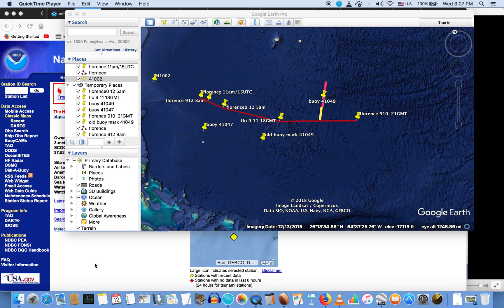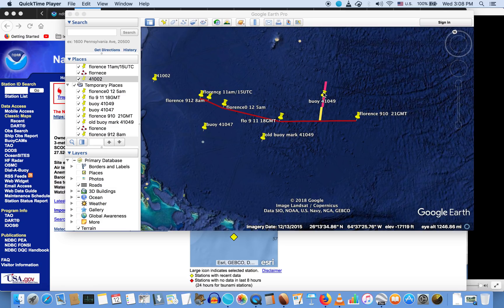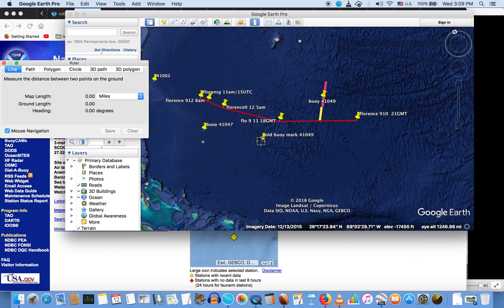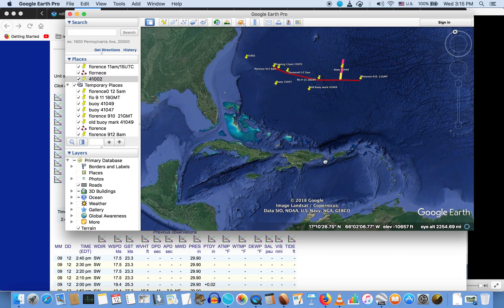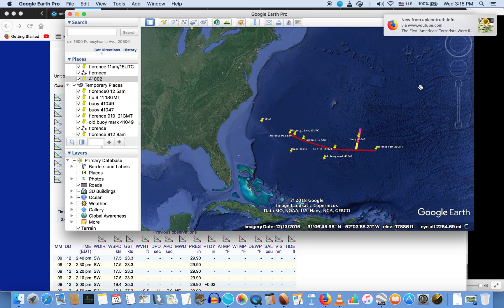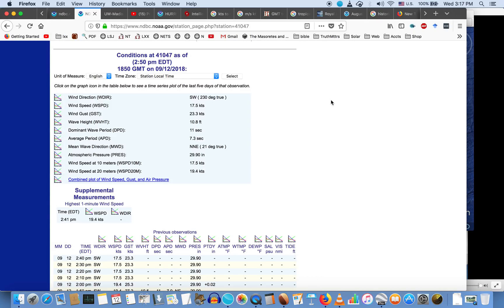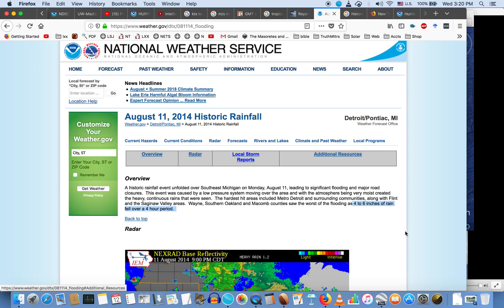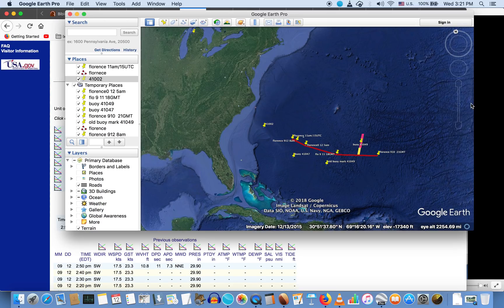Hurricane Florence: Anomalies & Terrifying Prospects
A few things to consider about this event...